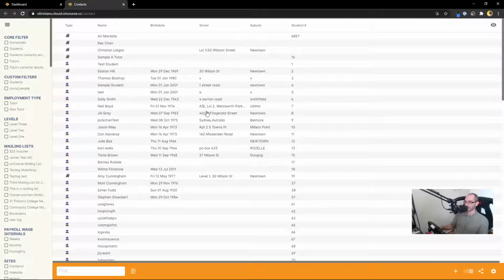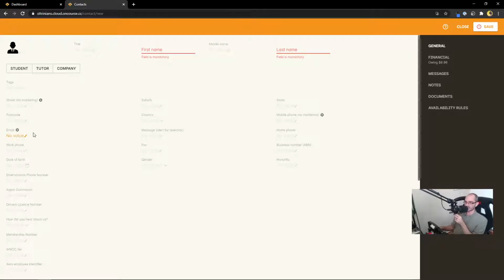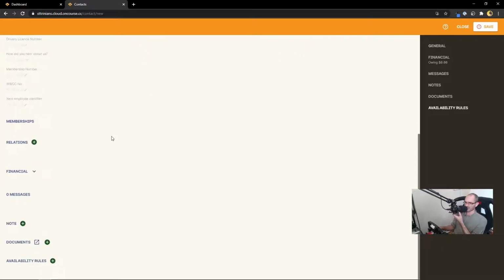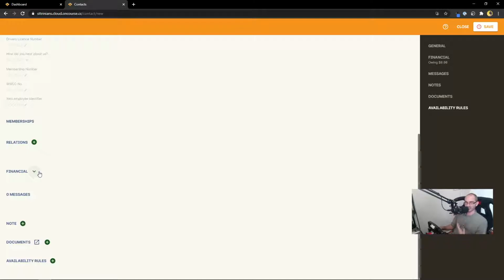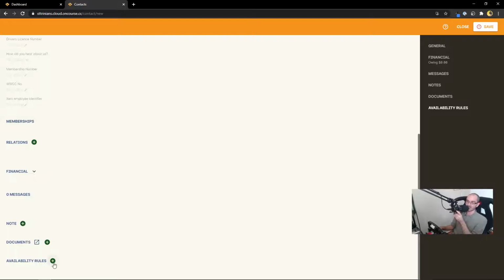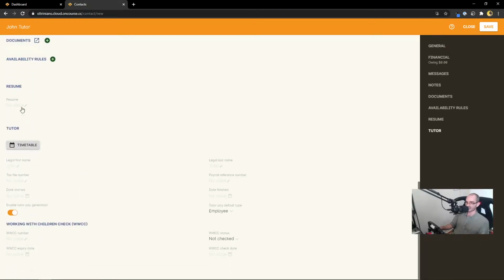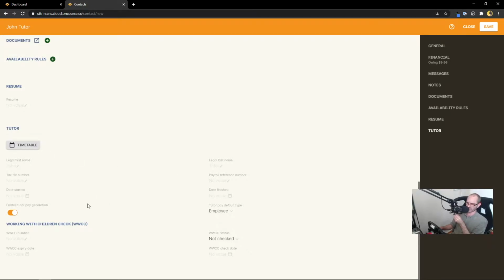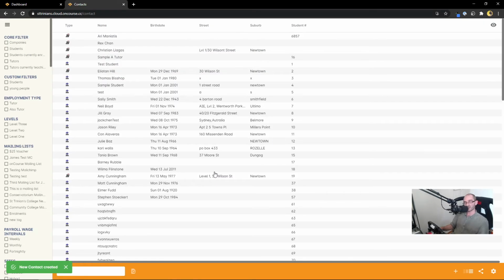Creating contacts, students and tutors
In the fourth video of our Introduction to onCourse series, James shows you through the contacts section of onCourse, and creates a tutor record.